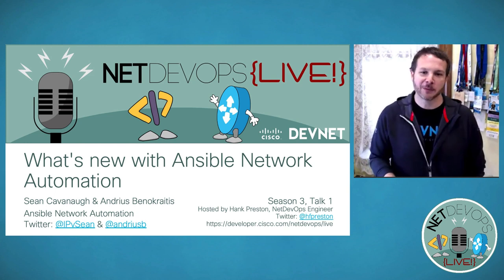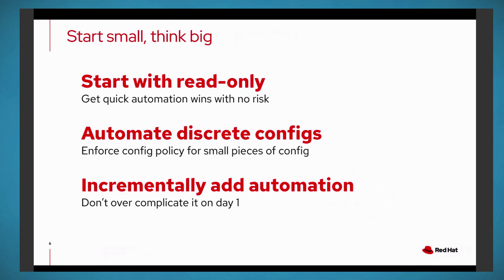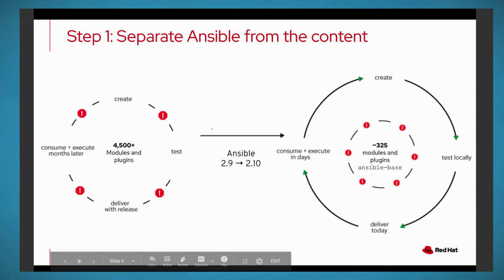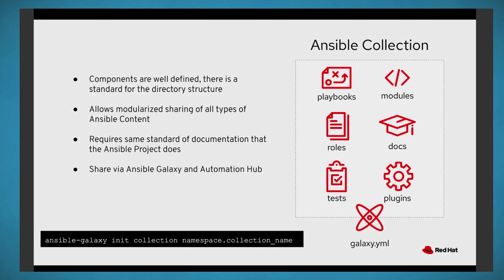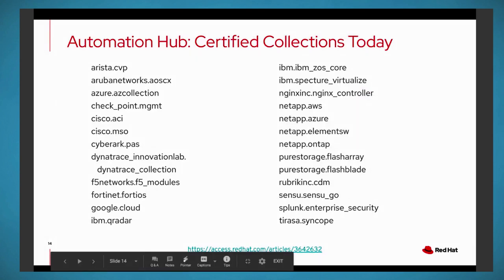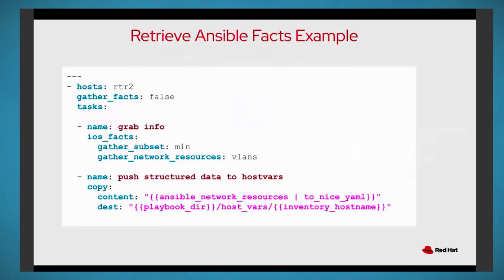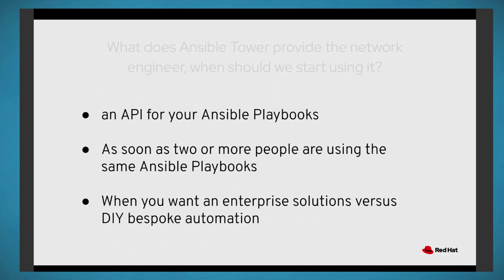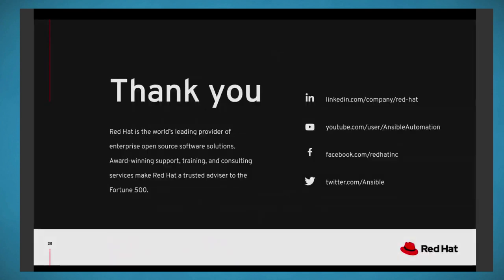What's new with Ansible Network Automation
Season 3, Episode 1 of NetDevOps Live!

For many, Ansible was their introduction to network automation and it continues to be a go-to choice for engineers and organizations around the world. Hank will be joined by Andrius Benokraitis and Sean Cavanaugh from Ansible to learn what is new and exciting, and what we have to look forward to!